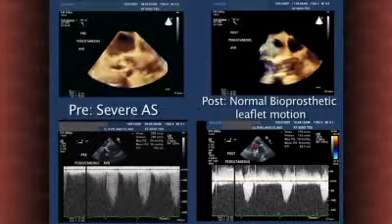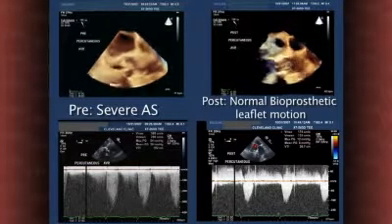Inside Imaging | Echo and Percutaneous Aortic Valve Implantation: Initial Experience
Echo and Percutaneous Aortic Valve Implantation: Initial Experience